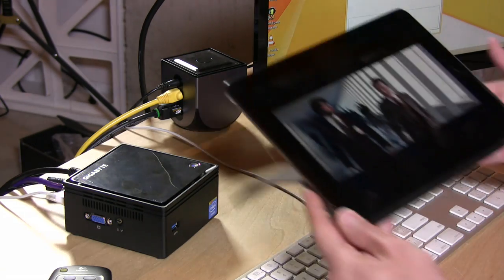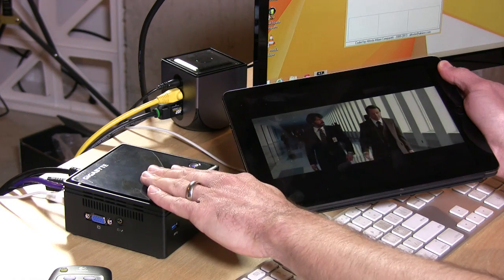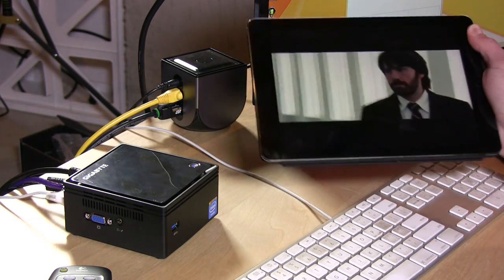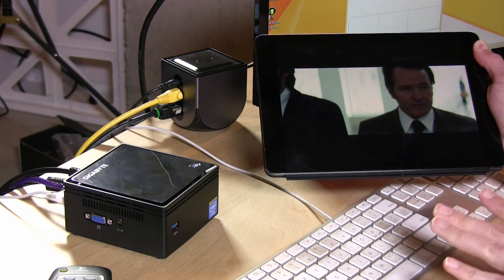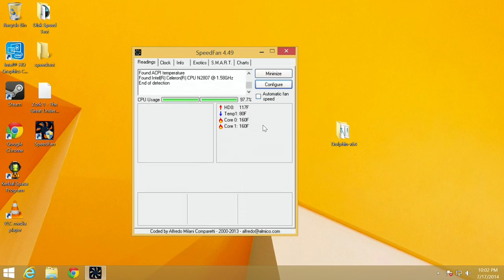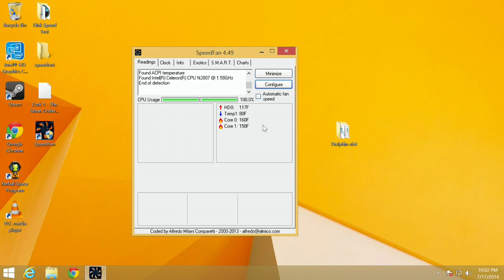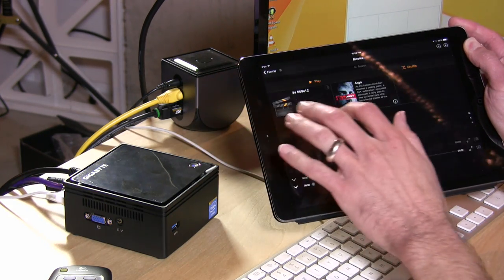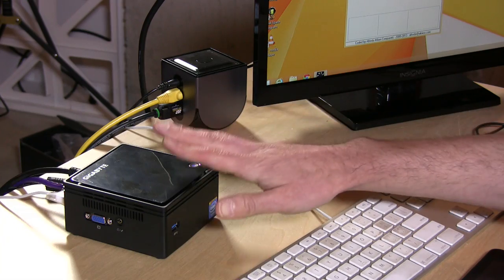Gigabyte Brix GB-BXBT-2807 Fanless Mini PC - Plex Server Performance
So can the Gigabyte Brix Fanless Mini PC work as a Plex server?  Sort of. It will transcode and stream smaller files, but I found it couldn't keep up with a large 1080p Blu Ray MKV file that I attempted to stream to my iPad. The CPU was maxed out and I encountered a lot of stuttering during playback.

The Brix can, however, play back those files quite well without transcoding them first as I demonstrated in my last Brix video.